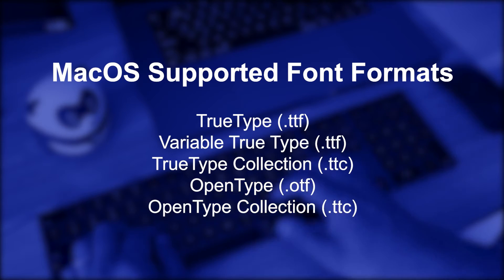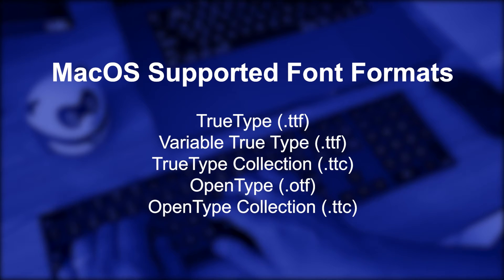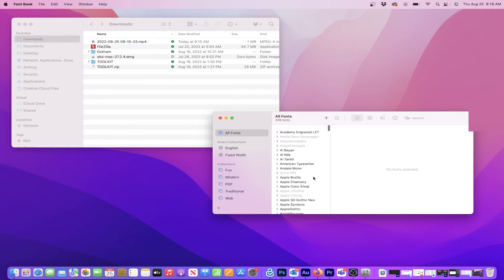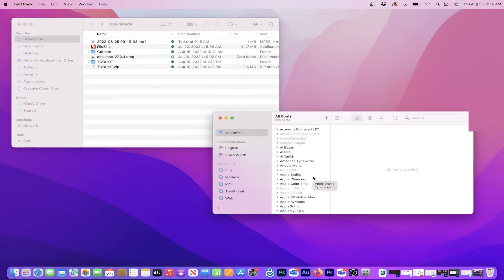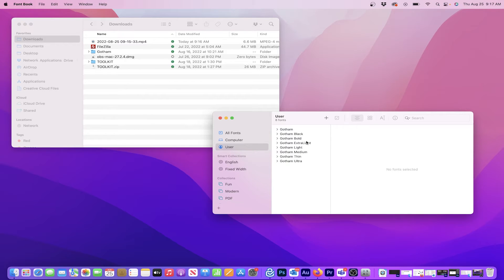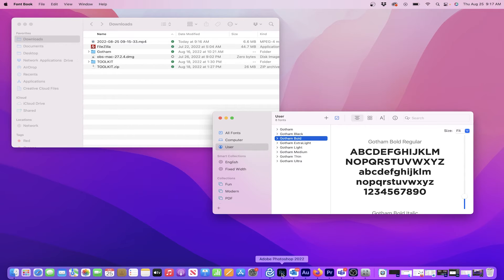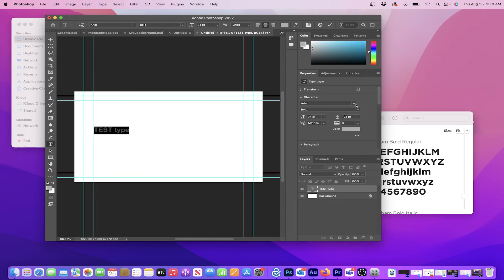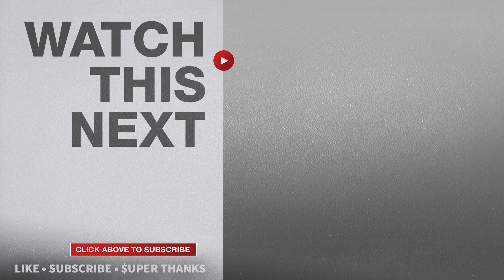How to Install Fonts on Mac - Install Compatible Fonts for Mac and MacBook with Font Book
Apple Magic Keyboard (Black)
Apple Magic Keyboard (Silver)
Apple Magic Mouse (White)
Apple Magic Mouse (Black)

Installing fonts on a Mac may not be intuitive but in this short video I'll show you step-by-step how to add new fonts. But first, the MacOS compatible font formats have TTF, TTC, and OTF extensions. To start, click on the LaunchPad at the bottom of the screen. Then do a search for Font Book and click on the result. When it opens you'll see the full list of fonts currently installed on the MacBook.

To install a new font click on the Plus button at the top of the list. Now find and import the font  from the hard drive. Here I'm going to install Gotham. I want every style so I'll highlight all the Gotham TTF fonts and click Open. And very quickly the new fonts will be added to my MacBook.